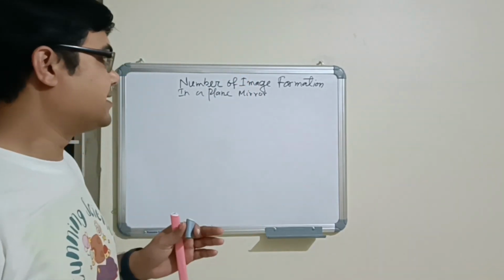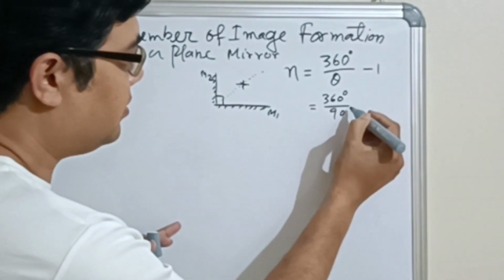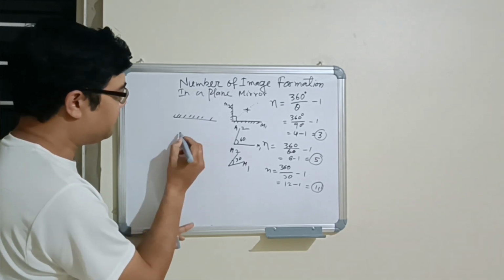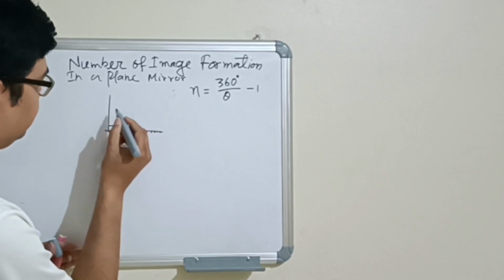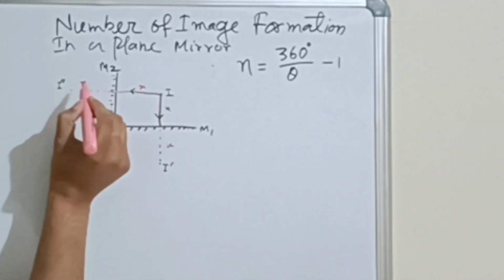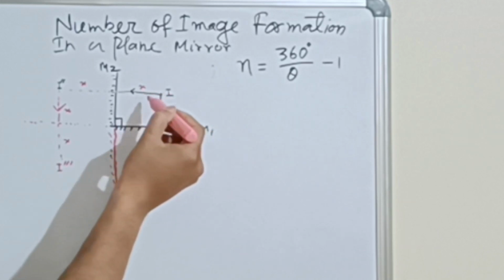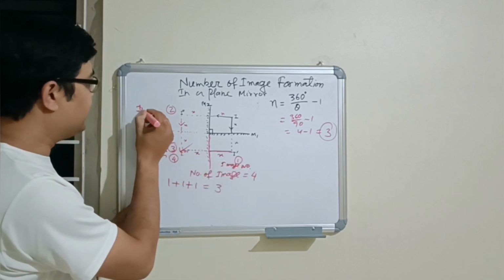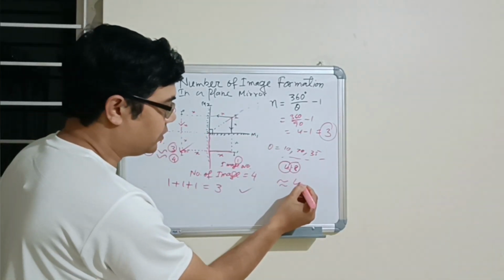Number of Images Formed by Two Plane Mirrors | NEET Preparation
Number of Images Formed by Two Plane Mirrors
The number of images formed by two plane mirrors depends on the angle  between the mirrors.
The formula is (360 degree divided by Angle) - 1